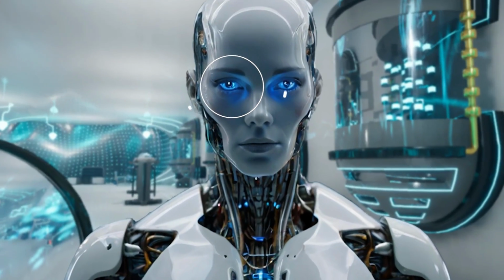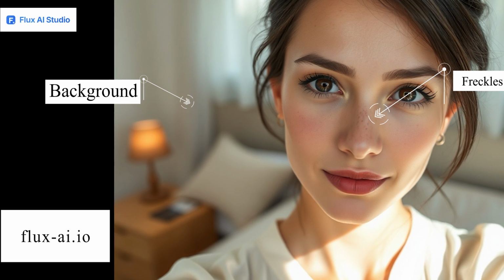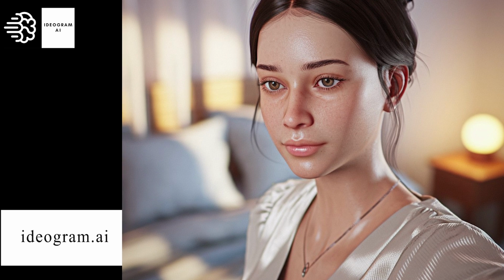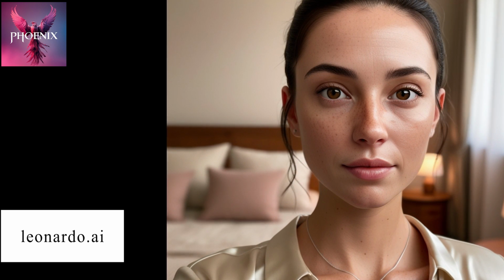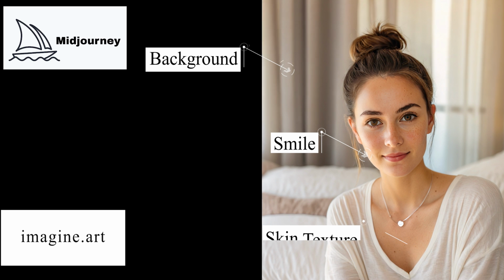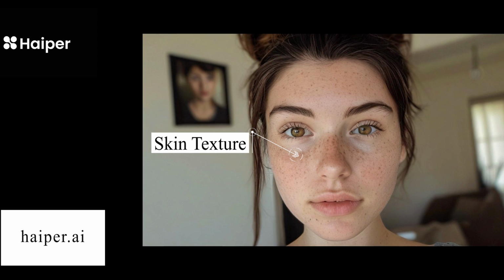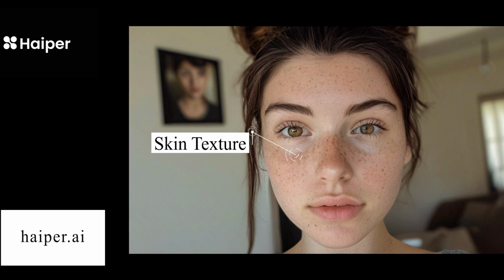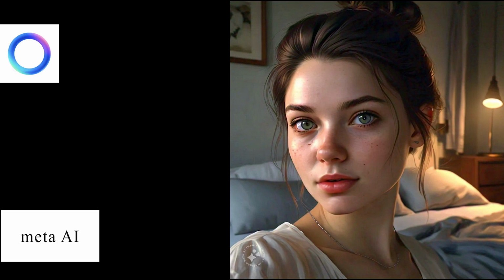I Tested 8 Leading AI image generators side by side and Here is the winner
AI tools have come a long way, but which one really creates the most stunning, realistic images? In this video, I’m putting 8 leading AI image generators to the test: OpenArt, MidJourney, Haiper, Leonardo’s Phoenix, ChatGPT, Meta AI, Flux, and Ideogram. The challenge? To generate an ultra-realistic selfie of a young woman in her mid-20s using the exact same prompt for each platform.

We’ll compare how each AI handles key elements like skin texture, lighting, background details, and overall realism. You’ll see side-by-side comparisons of the results, and I’ll walk you through the strengths and weaknesses of each AI. Which one do you think will come out on top?

In this video, we’ll cover:

Realism: Which AI delivers the most lifelike selfie?
Lighting & Skin Detail: How well do the AIs capture natural light and skin texture?
Background Accuracy: Can these tools create the perfect environment for our subject?
AIs Tested:

OpenArt
MidJourney
Leonardo's Phoenix
Haiper
Meta AI
ChatGPT
Flux
Ideogram
Watch until the end to see which AI comes out on top in this epic face-off! Have a suggestion for the next video? Drop it in the comments!

00:00-00:33 intro
00:34-01:19 prompt
01:20-02:41 Flux AI
02:42-03:47 ideogram AI
03:48-06:06 Leonardo Pheonix AI
06:07-07:33 Midjourney AI
07:34-09:36 OpenArt AI
09:37-11:06 Haiper AI
11:07-12:28 Meta AI
12:29-13:43 ChatGPT